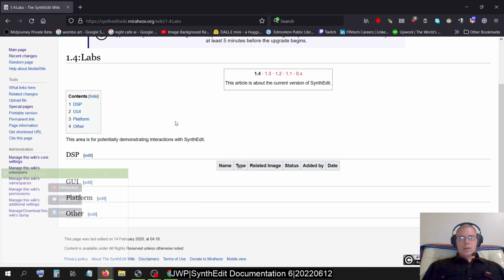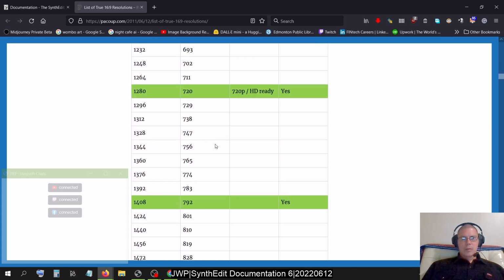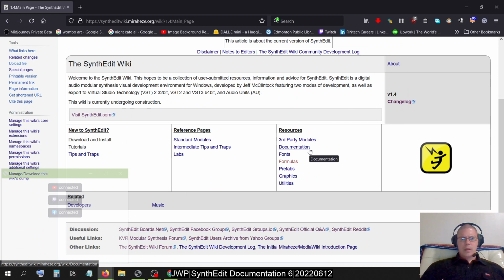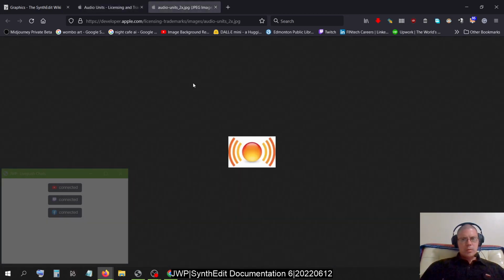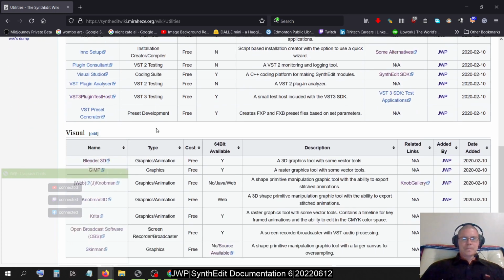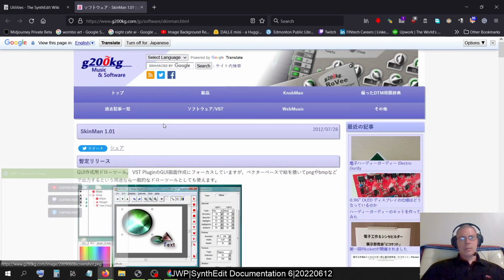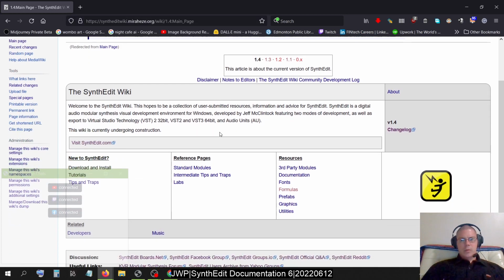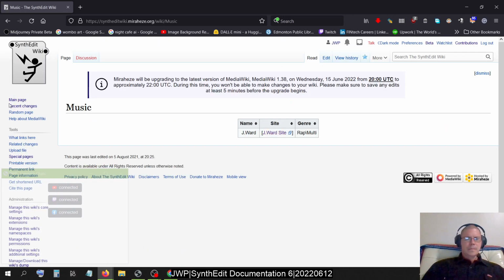JWP - SynthEdit Documentation ( Part 8 ) - The SynthEdit Wiki - 20220612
Streamed: June 12, 2022
A tour of the SynthEdit Wiki.